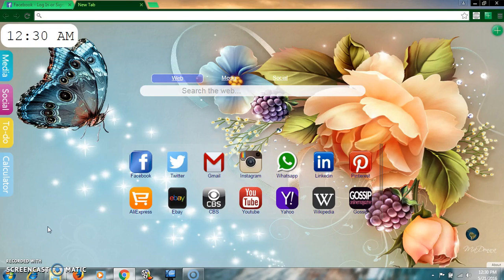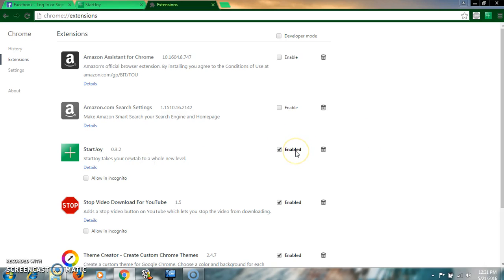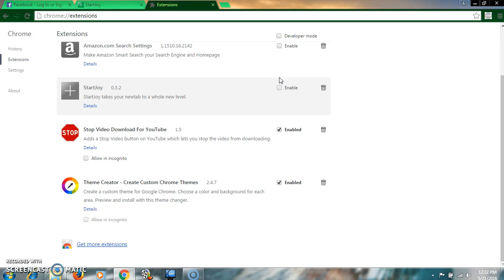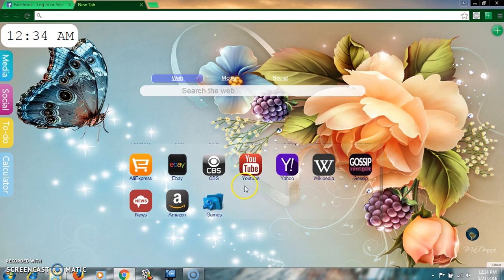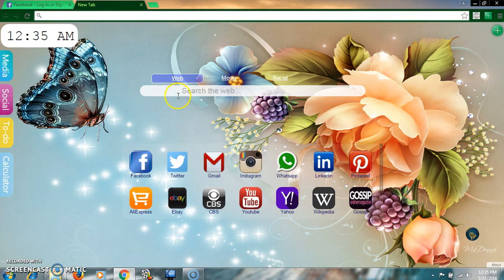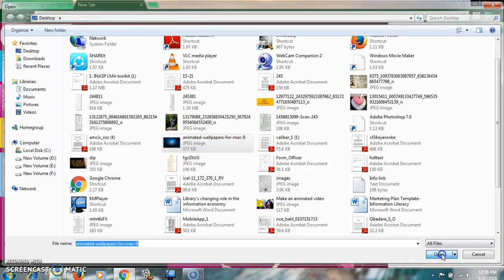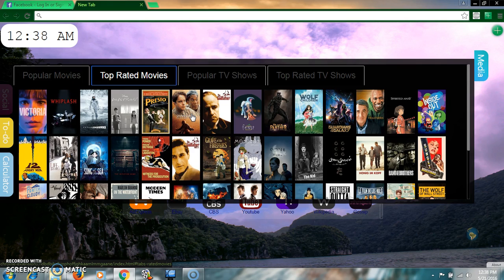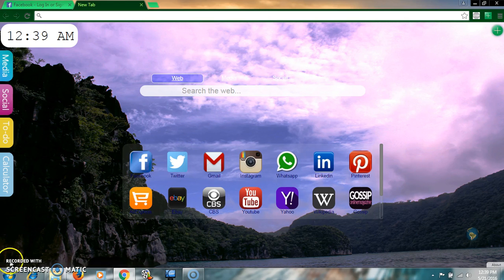Startjoy Google Chrome New Tab for Make your Browser More Beautiful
Hi
Chrome New Tab for media & social users startjoy.  Very beautiful and easy access social media. You may customize according to your desire. I will recommend personally to use startjoy. see the tutorial carefully to use this extension.